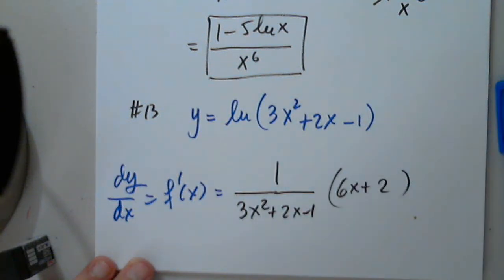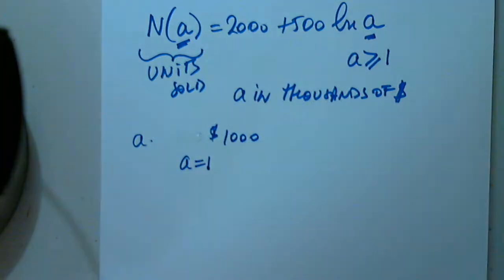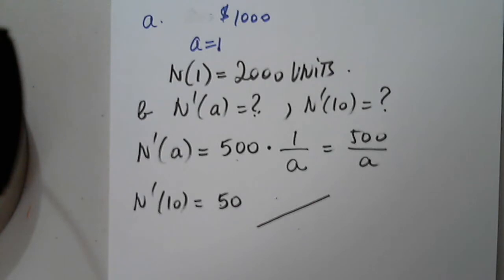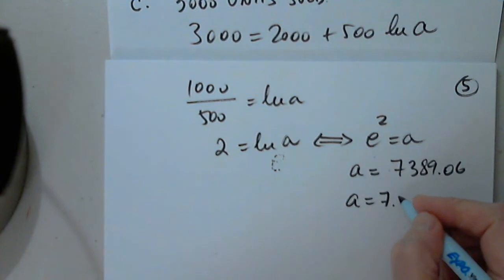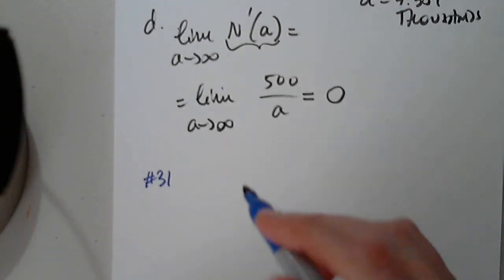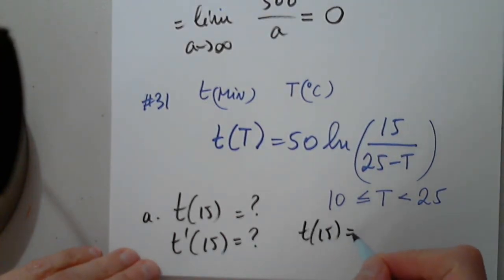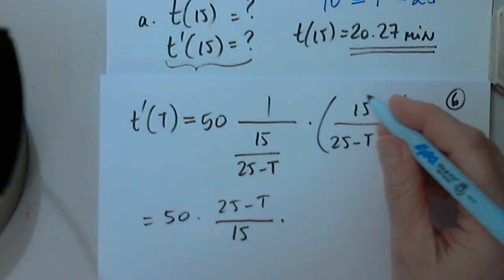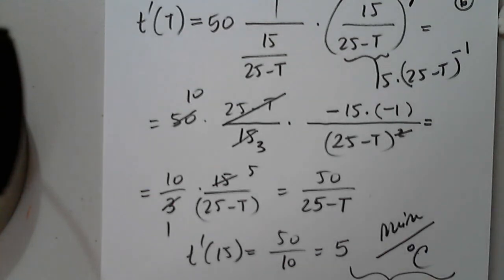MAT 230 SECTIONS 2.3 - 3.1 PART 2 MARCH 2